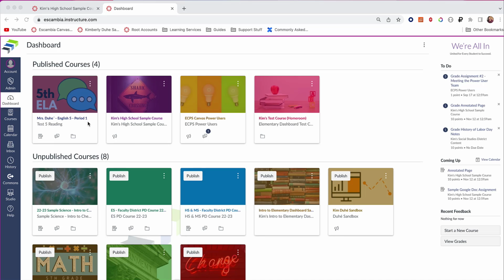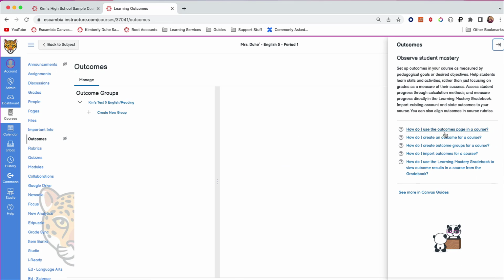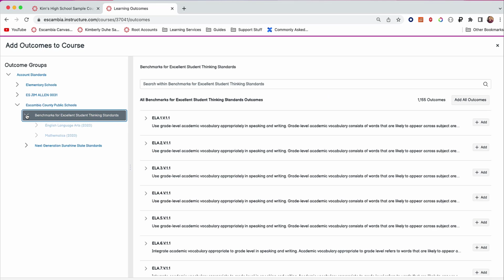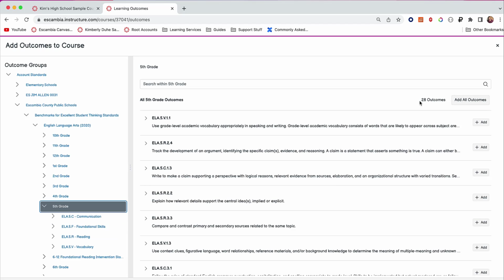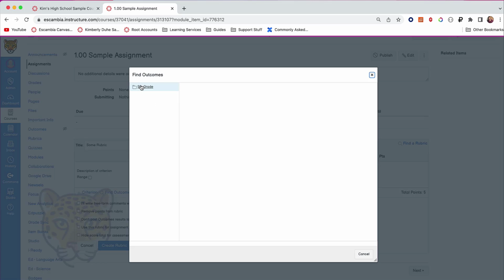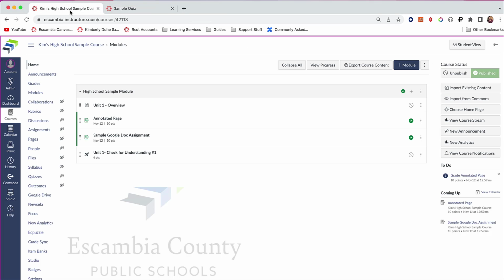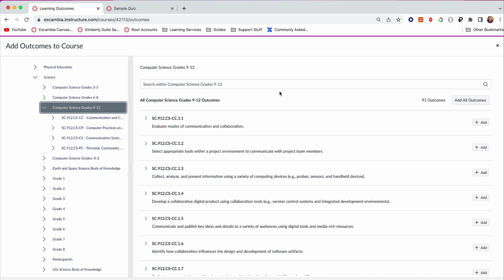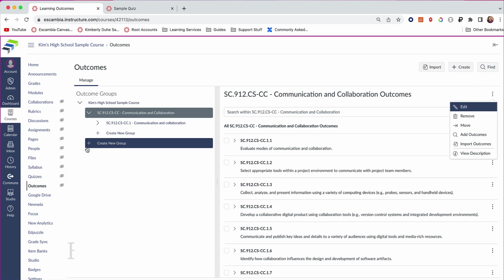Adding and Using State Standards in Canvas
This video will walk you through how to add your state standards (Outcomes) to your Canvas course and how to use them in Assignments and New Quizzes for standards mastery tracking.

Adding your standards: 0:00
Tagging standards to an Assignment rubric: 3:34
Tagging standards to a New Quiz: 4:09

Video to come on the Learning Mastery Gradebook!